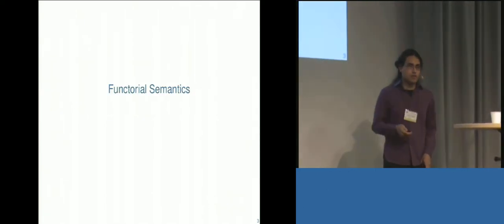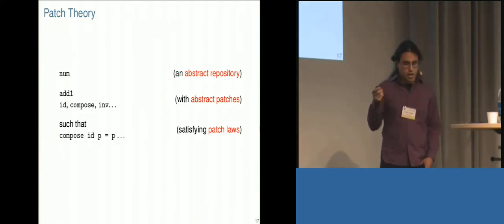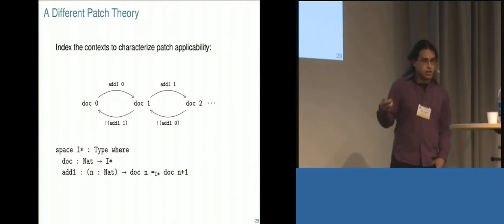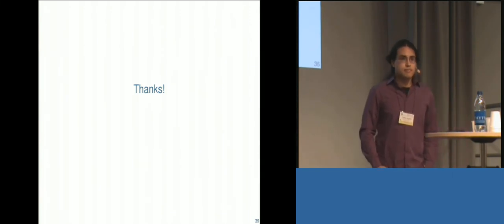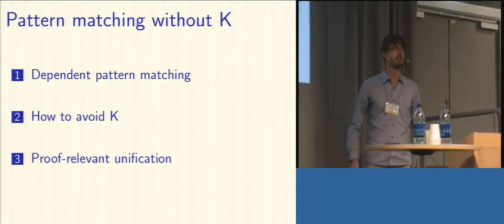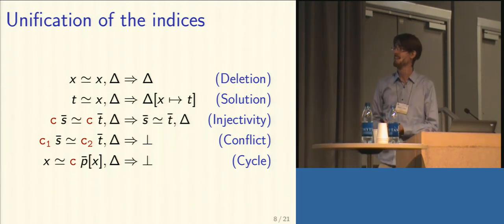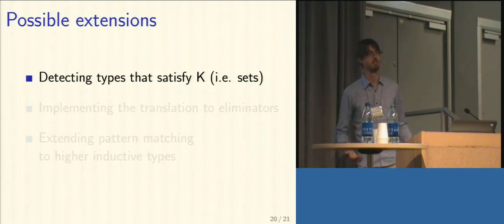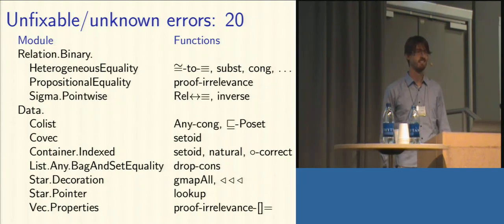ICFP 2014: session "Homotopy Type Theory"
Gothenburg, Sweden.

Two talks in the session:
Homotopical Patch Theory - Carlo Angiuli
Pattern Matching without K - Jesper Cockx